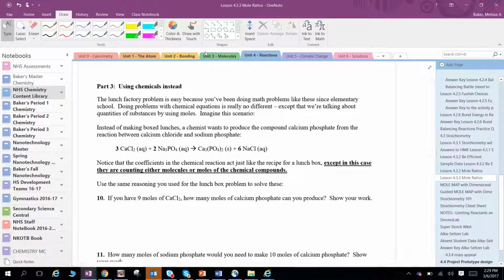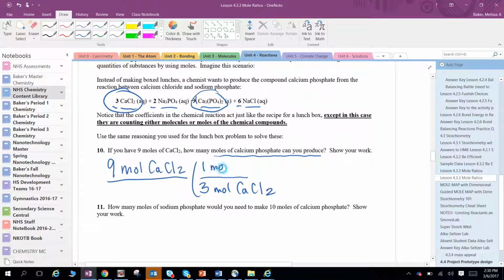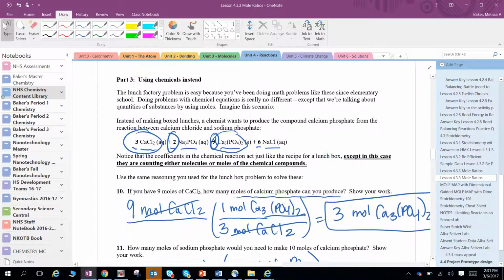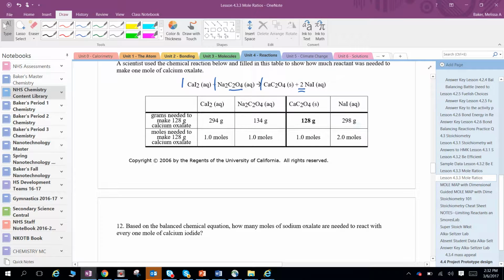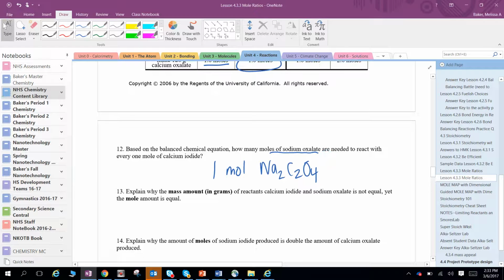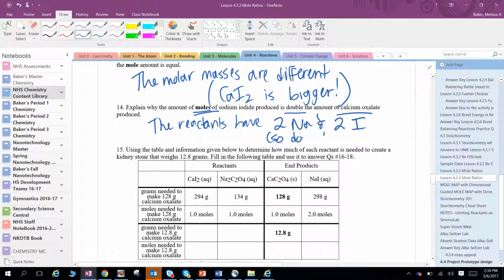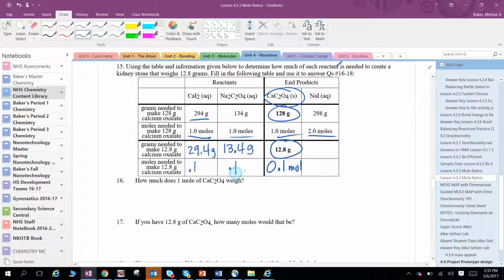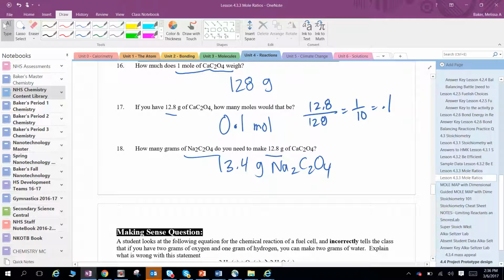Help with Lesson 5.3.3 Parts 3 & 4